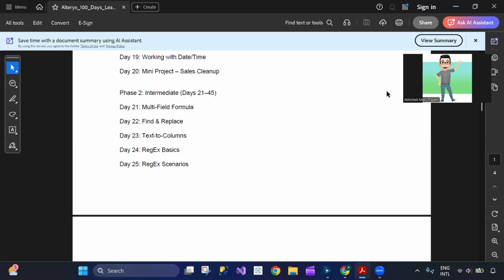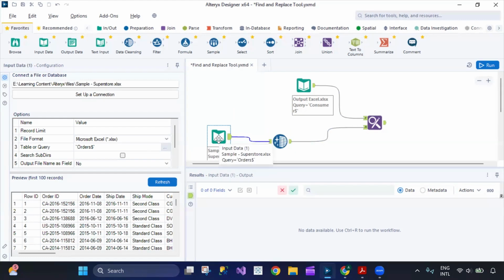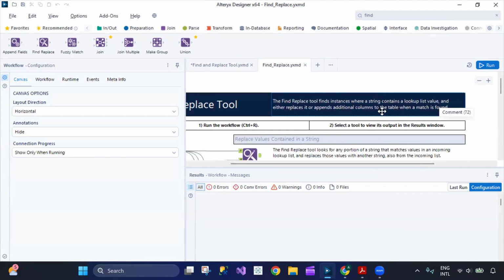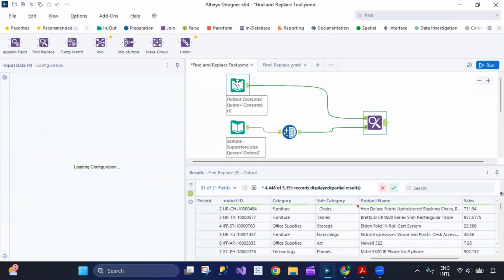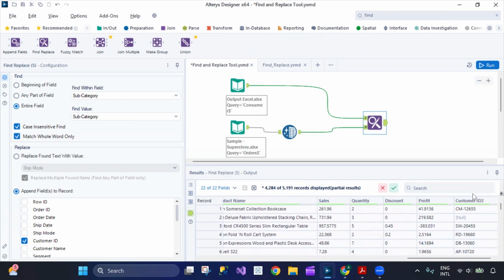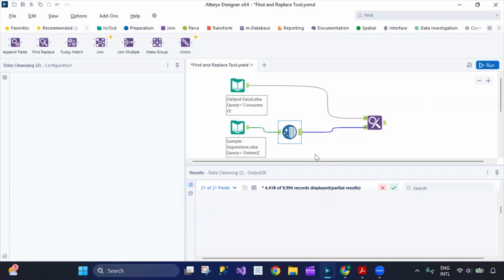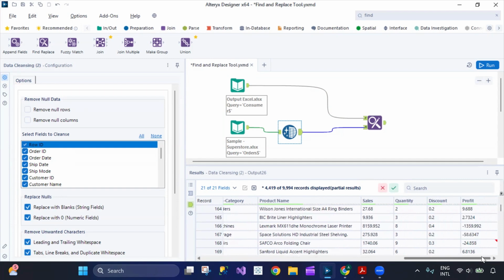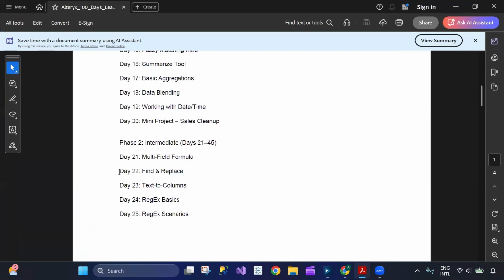Alteryx Day 22 – Find and Replace Tool Explained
In today’s lesson, we focus on the Find and Replace Tool, a powerful feature used to match values and replace data using a reference dataset.

This tool is commonly used for data standardization, enrichment, and lookups.

🔍 What is the Find and Replace Tool?

• Purpose of Find and Replace
• Difference between Find and Replace and Join
• When to use Find and Replace

🛠 Key Concepts

• Source and lookup fields
• Exact match vs partial match
• Case sensitivity options
• Handling unmatched values
• Replace or append field behavior

🧩 Configuration Options

• Replace found text
• Append lookup values
• Match by whole field or contains
• Multiple replacement scenarios

• Standardizing country or state names
• Replacing codes with descriptions
• Mapping product IDs to product names
• Enriching datasets using lookup tables
• Cleaning inconsistent text values

By the End of This Video, You Will Be Able To:

• Use the Find and Replace tool confidently
• Choose the right matching option
• Enrich data without complex joins
• Handle unmatched records properly

Perfect For

Beginners, data analysts, BI developers, and data engineers working with reference or lookup data.